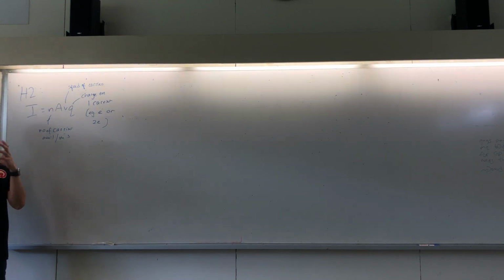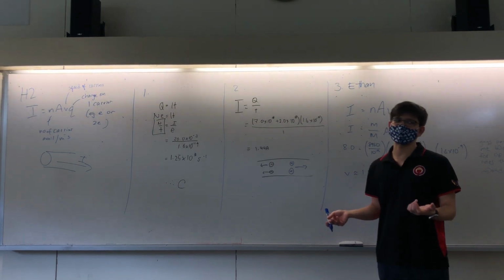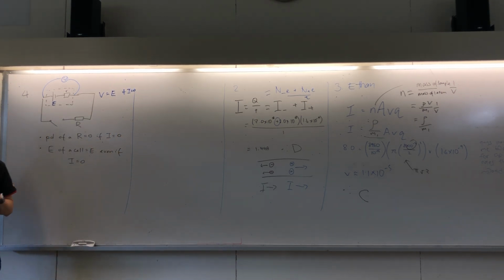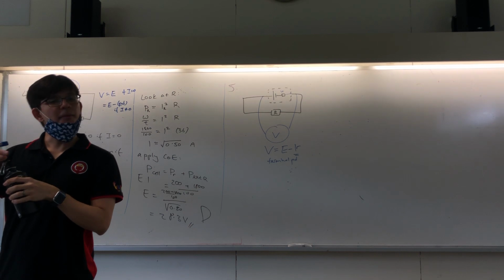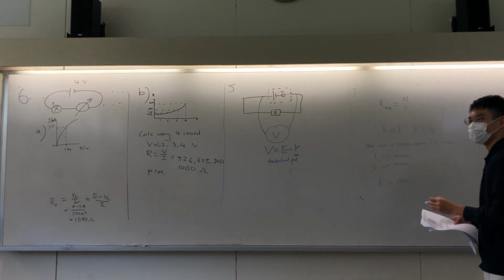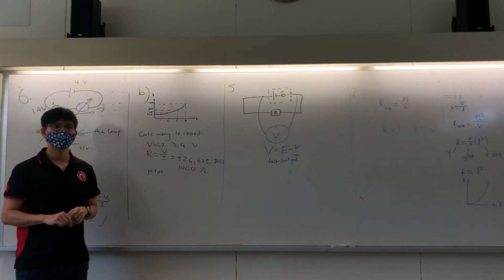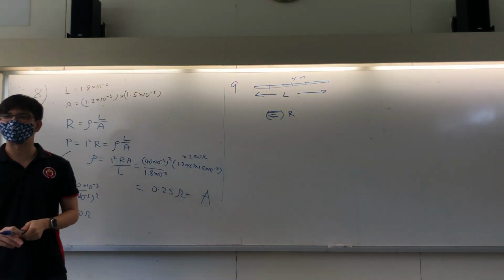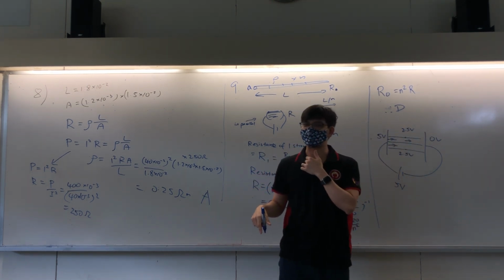CoE tutorial 1